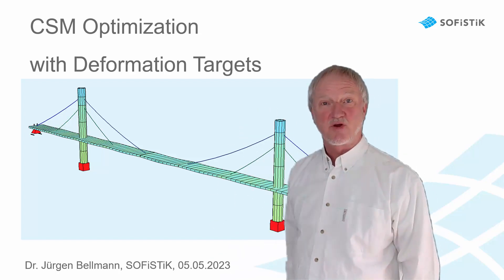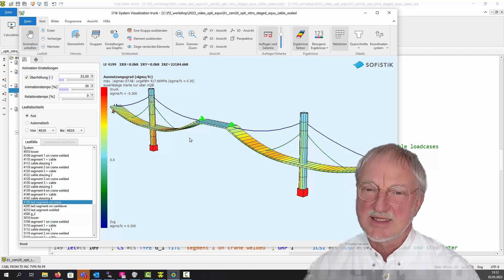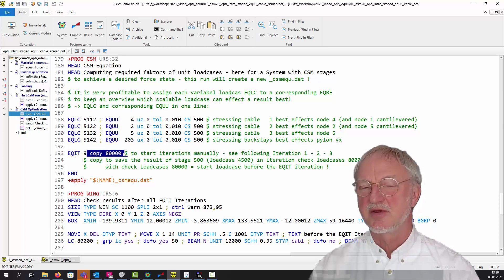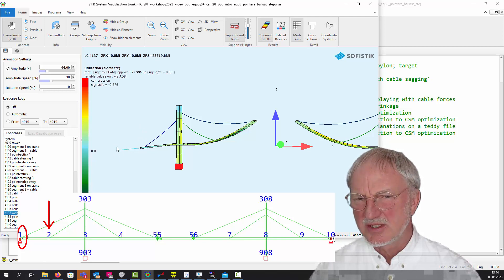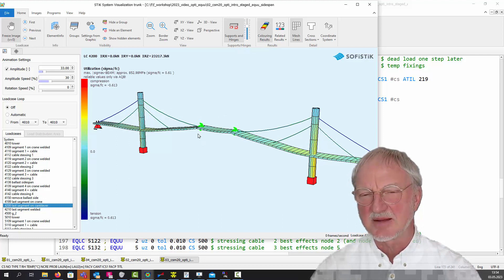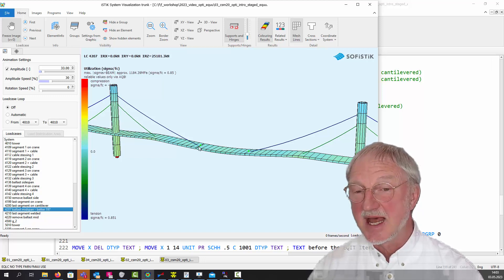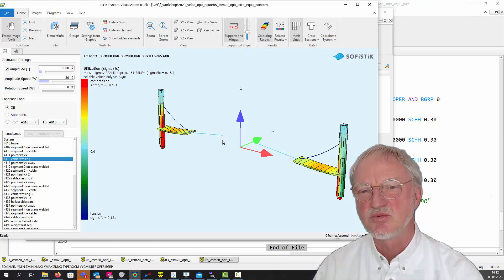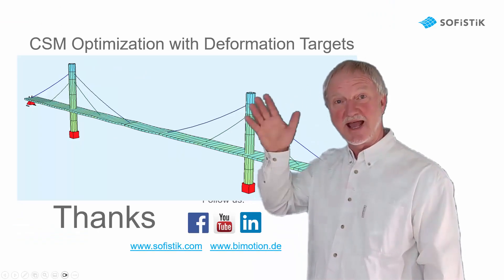Cable Optimization with Defomation Targets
Jürgen Bellmann explains the deformation-based method of optimizing the cables of a cable stayed bridge, using SOFiSTiK´s Construction Stage Manager (CSM). The cable optimization is done by considering certain boundary conditions. Deflection at four cable application points and zero deflection at the pylon. As these boundaries do not result in a perfect system, Jürgen Bellmann explains how to optimize a single stage to have a deflection of zero for the application of the support. At this stage the only problem, which still has to be optimized is the kink at the middle connection of the cable stayed bridge. This can be done by considering a balast at the kinks intersection point to avoid defelction at this certain stage, which allows for a balanced moment distribution. Lastly Jürgen Bellmann gives a deeper insight in SOFiSTiK´s Construction Stage Managers optimization principle to explain why this task isn´t as simple as it seems.

Chapters:
00:00 Intro
00:48 Definition of cable shortening in Construction Stages
02:48 Cable Optimization
05:09 Checking and optimizing the Result
07:23 Checking the optimized Result
08:01 Optimizing the Kink at the Mid-Span
10:39 Checking the final Result
11:43 Theoretical Background